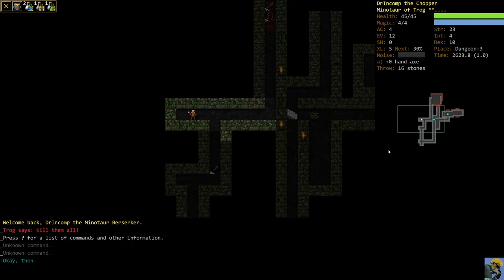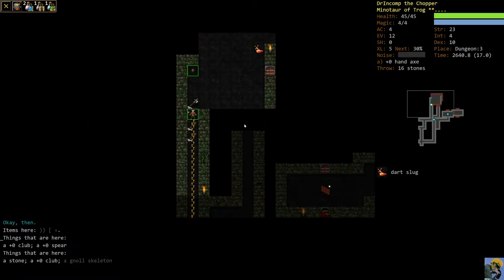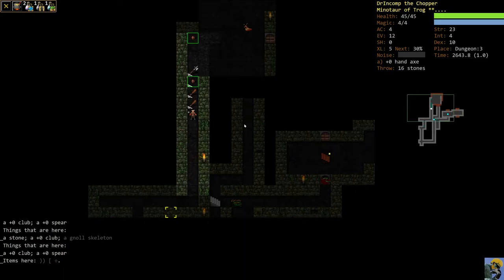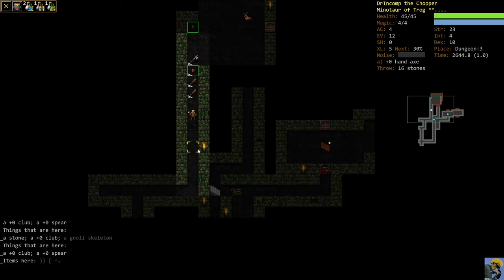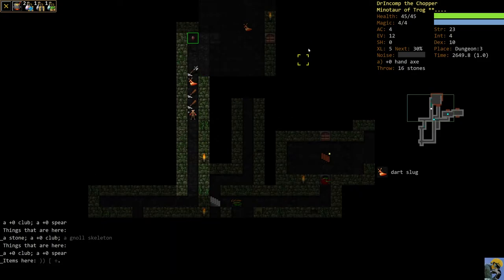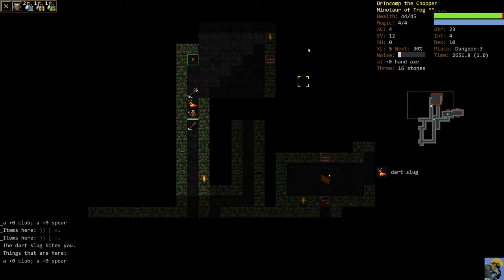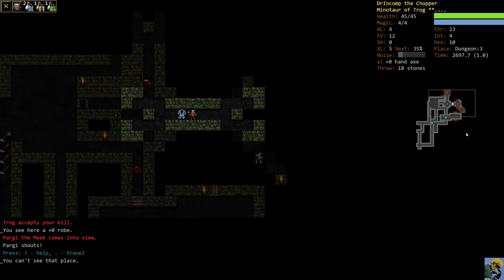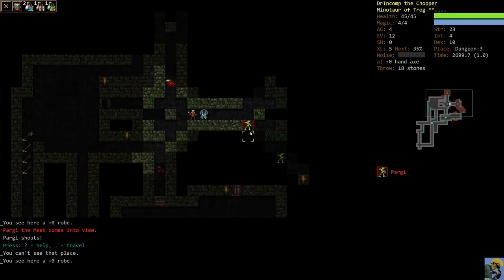Dungeon Crawl Stone Soup (DCSS) | Complete Beginner's Guide and Beyond! | Episode 3